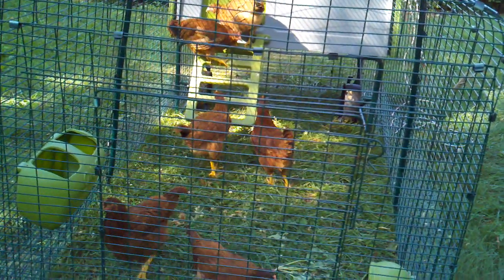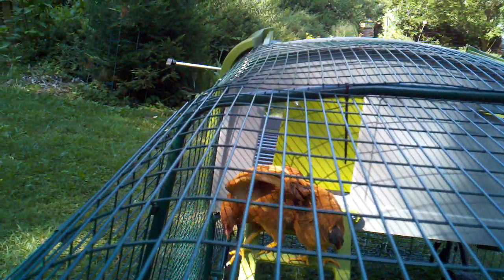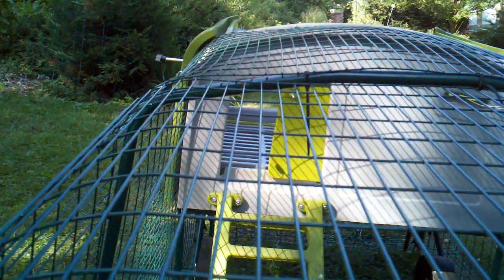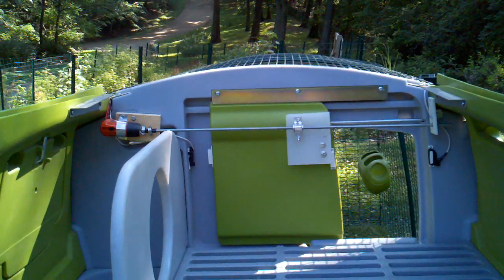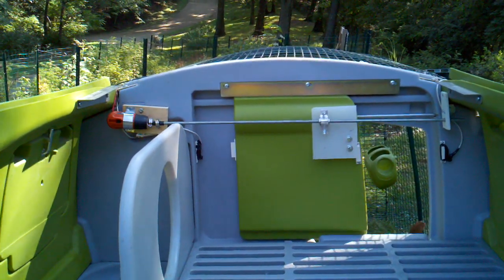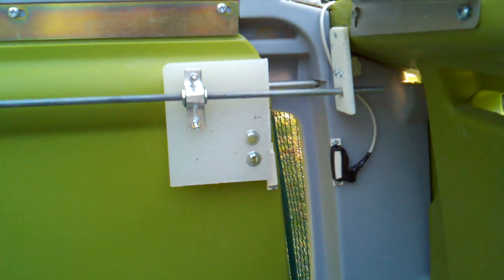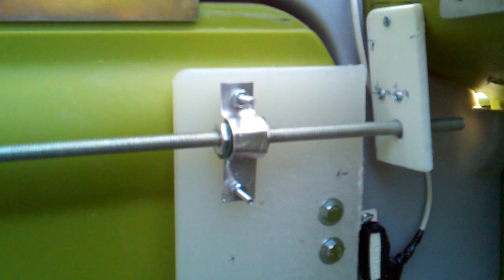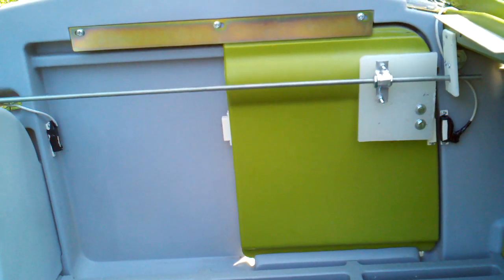DIY Eglu Chicken Coop Automatic door opener/closer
This video shows the motor and hardware used to automate the Eglu chicken coop door to automatically open in the morning and close in the evening. The view in the second part of the video is from inside the coop with the coop roof and back wall removed.  For a more fun video of the coop that my wife produced, see my other YouTube video of the coop